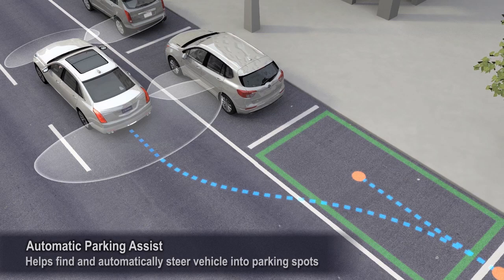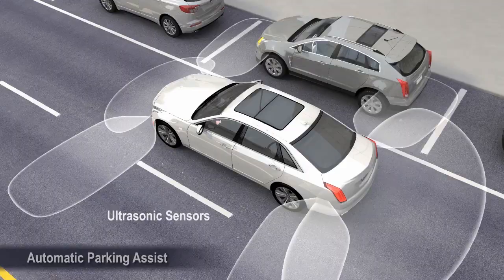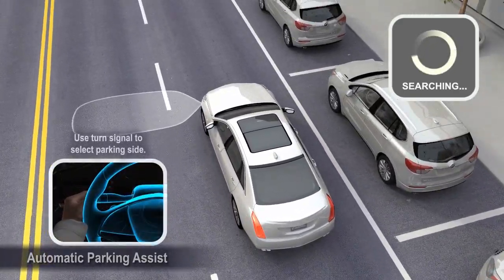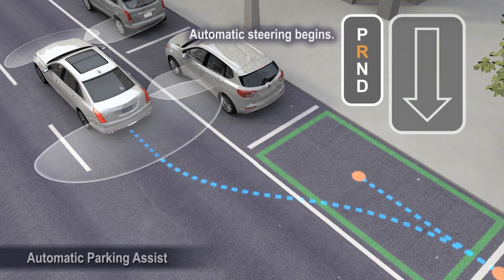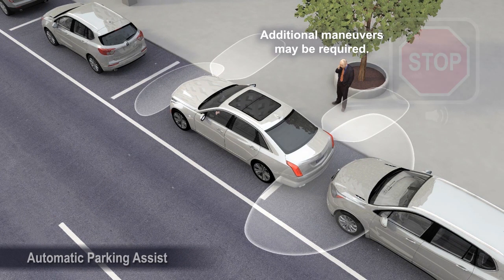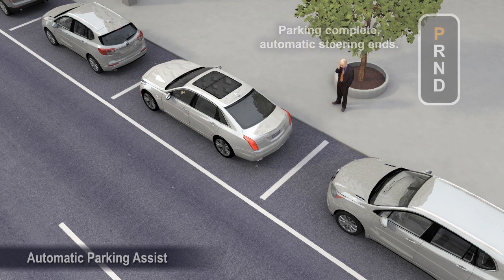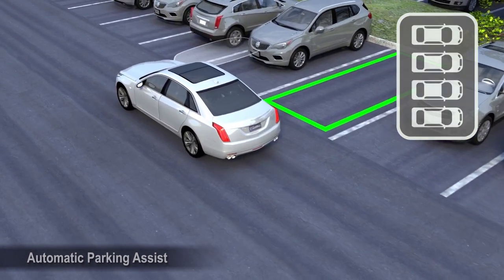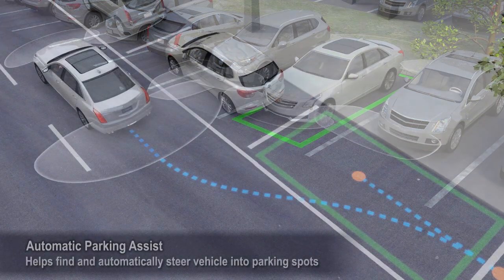GM Automatic Parking Assist animation 060515 non branded